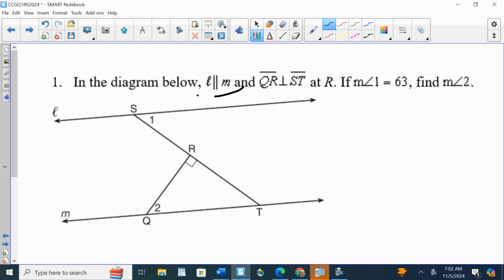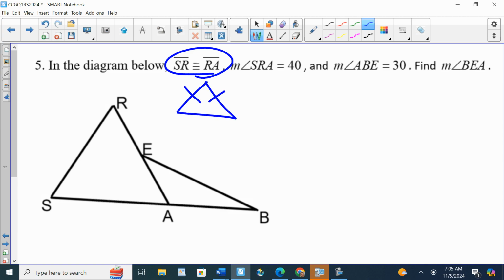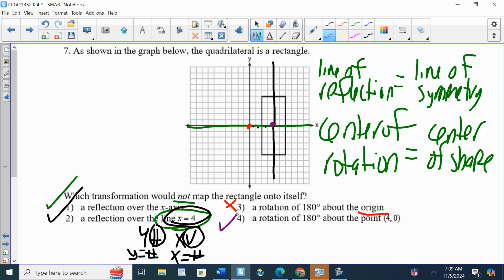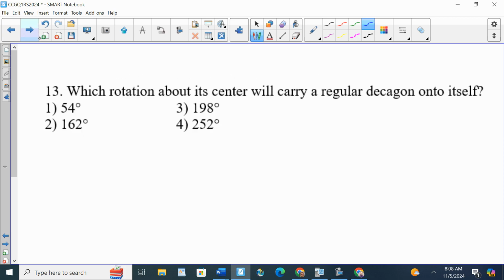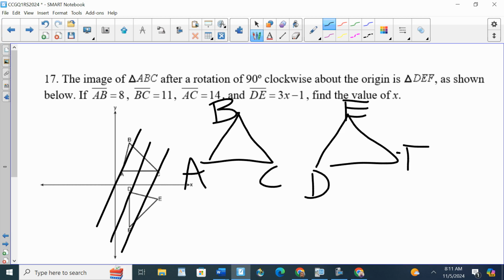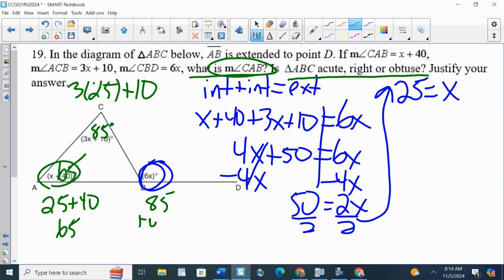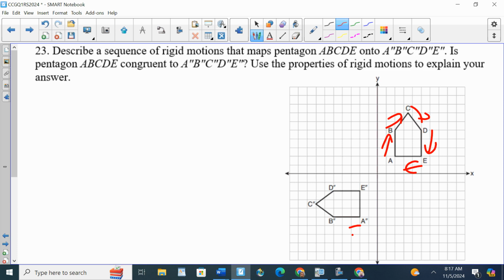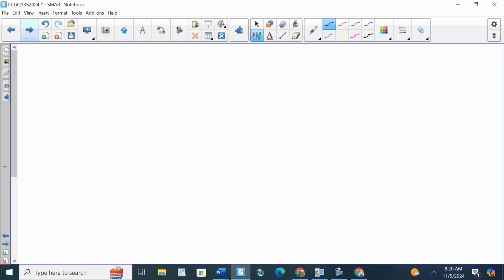Geometry Quarterly 1 Review Sheet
There are 24 questions on the review sheet, and 12 questions on the test. Master each type of question and you will master the test!